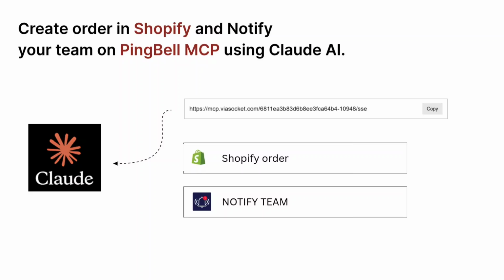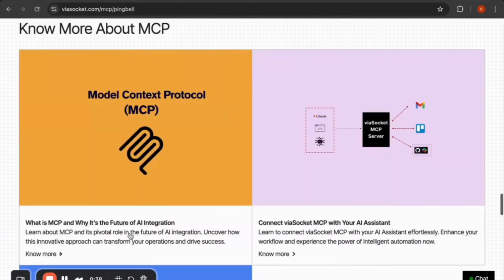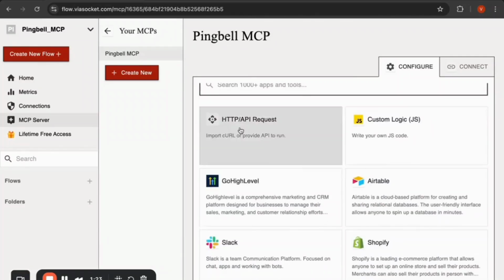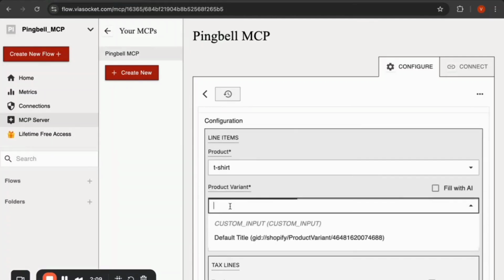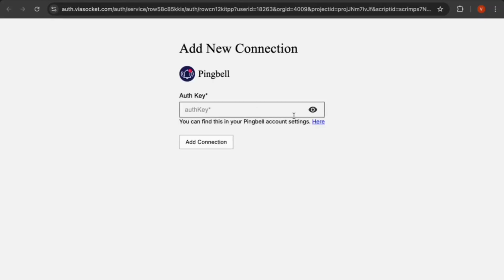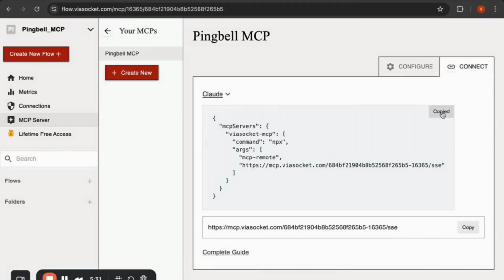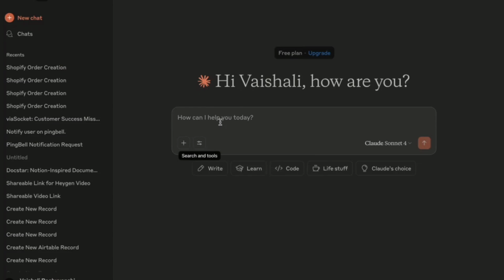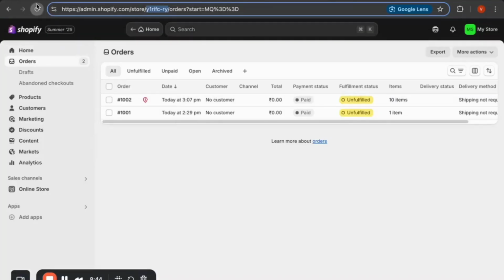How to Use Claude AI to Automate Shopify Order Creation & Notifications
In this video, we'll walk you through an innovative workflow automation using Claude AI and viaSocket. Learn how to seamlessly create orders in Shopify and notify your team via PingBell with real-time push notifications. This integration ensures your team stays updated with every new order, making communication and task management more efficient.

What you'll learn:
Setting up Shopify order creation automation.
Triggering instant push notifications with PingBell to keep your team in the loop.
How Claude AI streamlines the process to reduce manual tasks and improve workflow efficiency.
Whether you’re in eCommerce or running a sales-driven business, this powerful automation will save time and improve team collaboration.

Tools Used:
Shopify
PingBell (viaSocket)
Claude AI

Ready to build complex workflow automations without writing a single line of code? to get started.